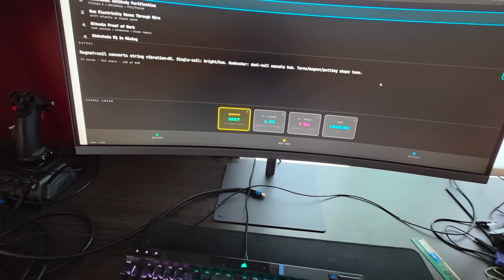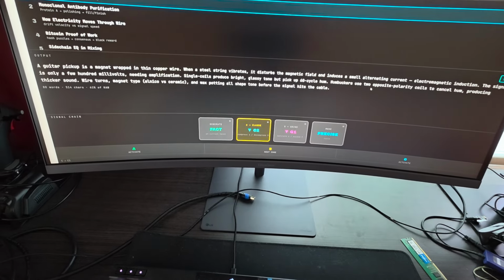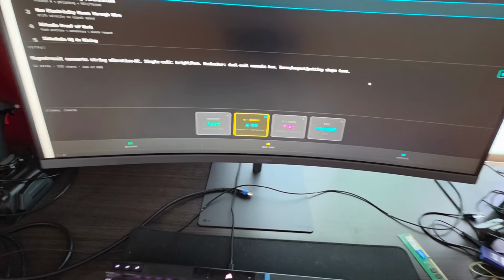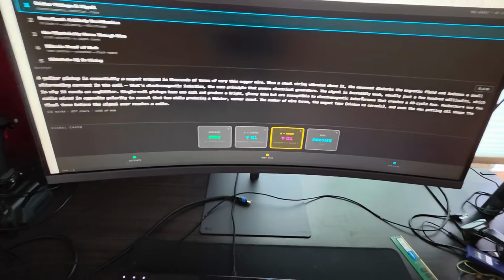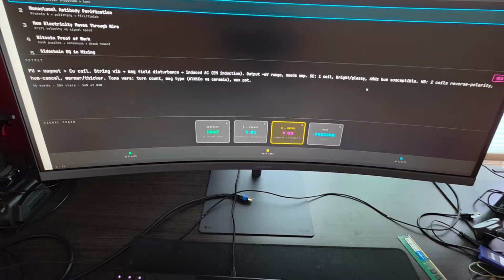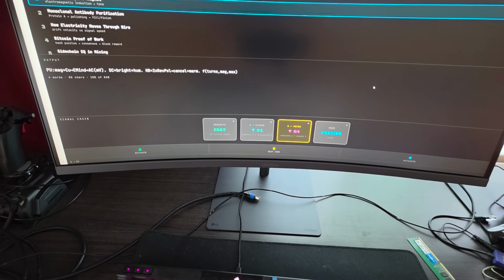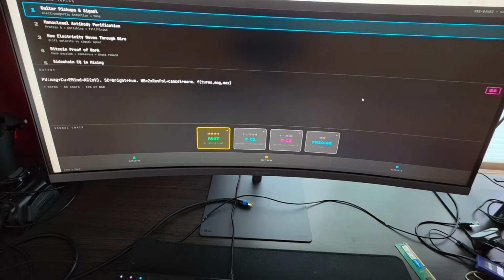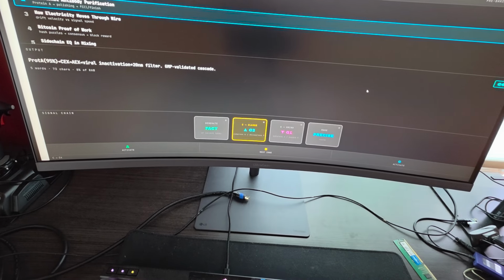HMIC LLC presents: Programmed Interface Compression (PIC) - C & G Intent & Structural Compression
This video demonstrates levels of “PIC Compression.” The full term is Programmed Interface Compression (PIC): the phenomenon in which two parties sharing an engineered, evolving codebook can shrink their messages toward near-nothing because the shared state carries the meaning.